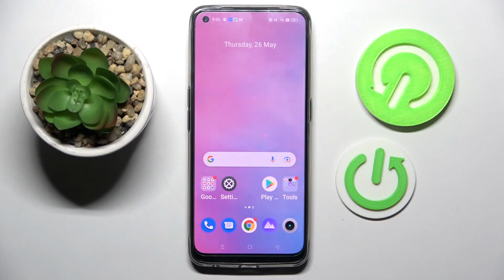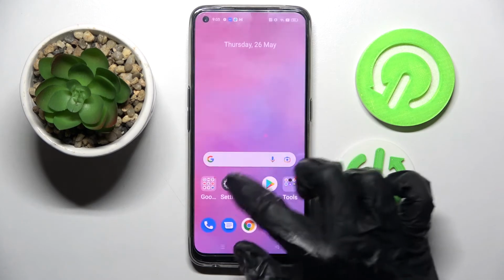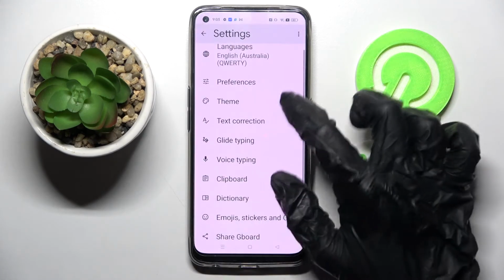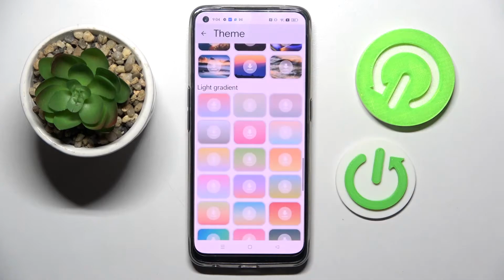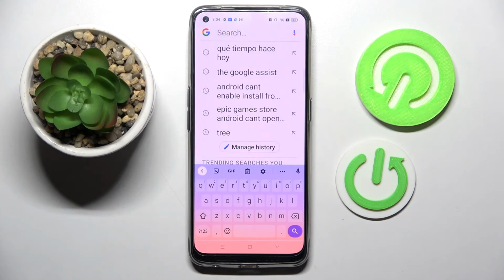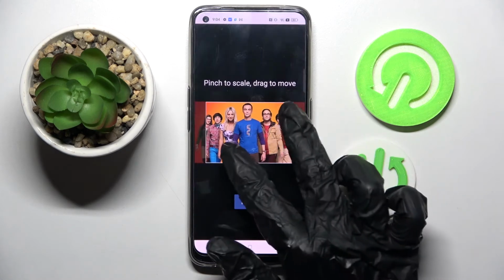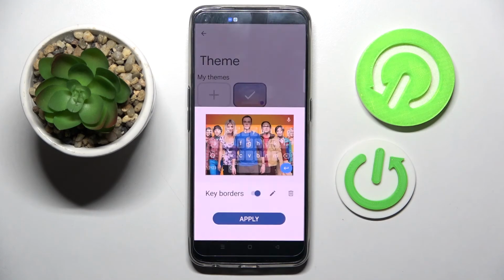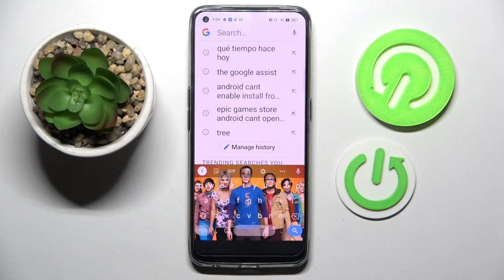How to Change and Customize Keyboard Theme on REALME 9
Learn more information about the REALME 9:
This video has been recorded and brought to your attention with the purpose of entirely covering the keyboard theme and appearance topic and how it can be customized and personalized on your REALME 9 smartphone. Thus, we are gladly encouraging you to view today's tutorial.

How to customize keyboard appearance on the REALME 9? How to personalize keyboard design on the REALME 9? How to set a custom keyboard theme on REALME 9? How to set a custom picture as a keyboard theme on REALME 9?